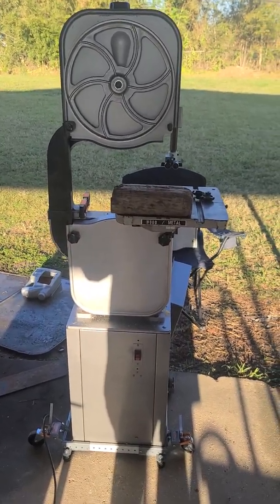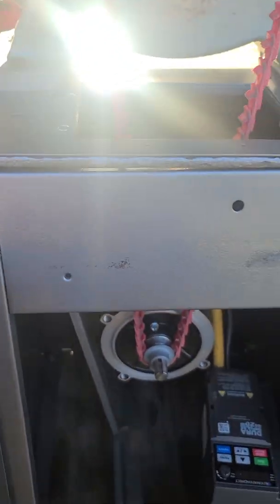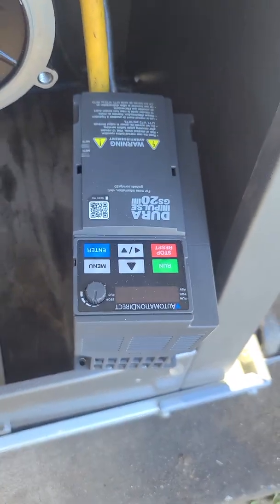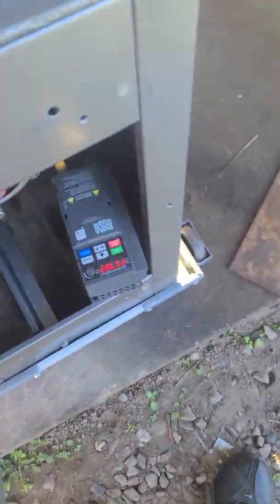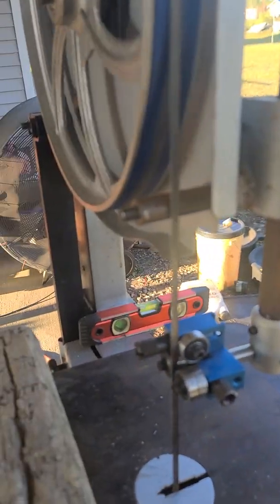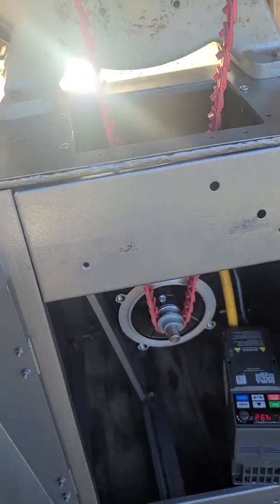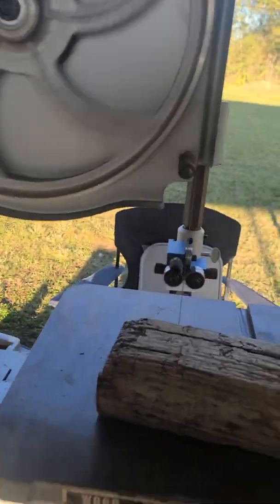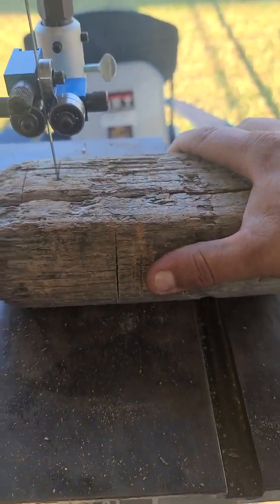1983 Jet JBS-14MW variable speed bandsaw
Bought this on Facebook market with a blown motor and decide to give her some new life.  My main goal was to cut steel and aluminum with it.

After getting a quote for $400 to replace the 1hp capacitor motor that was in it, that would only allow me to go down to 700 FPM, I decided to make it into a variable speed. I talked to a bunch of companies that had supposed match motor and vfds to come to find out that none of them would work at that low of an RPM to give me the range I was looking for.  I called Automation Direct and spoke with Jeff and thye tech department.  I explained what I was looking to accomplish and he even went over all of the pulley sizes to make sure I was getting the correct ratio.  I know the 1 ½" pulley is slipping possibly due to not the right correct tension on the belt.  That only happened on that big block of wood because I think the teeth just dug into it and actually didn't cut it.  As you can see in the video the motor just pushed right through it.   If it continues to do that when I cut steel, which it hasn't so far, I'll change up the pulleys to a 2" on the motor and an 8" on the wheel spindle to maintain the 4:1 ratio.

Carter Guides